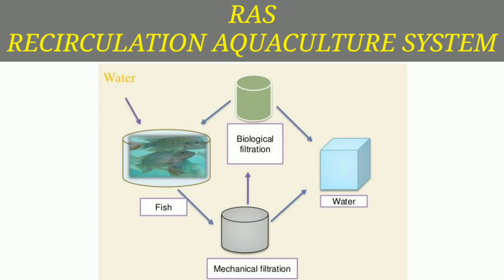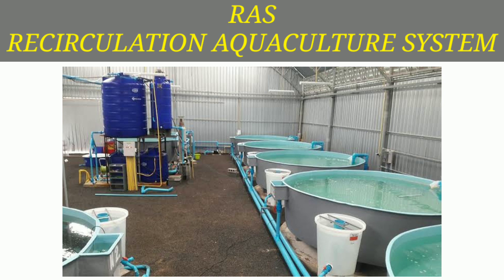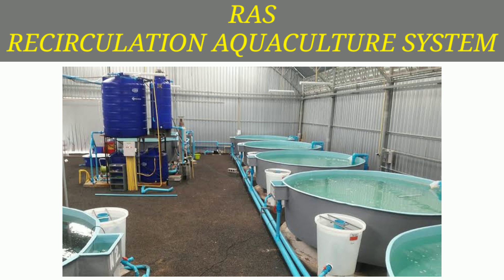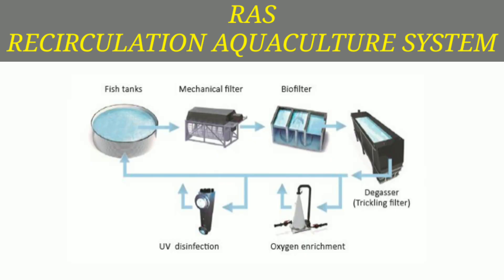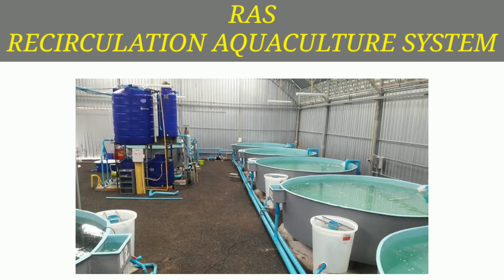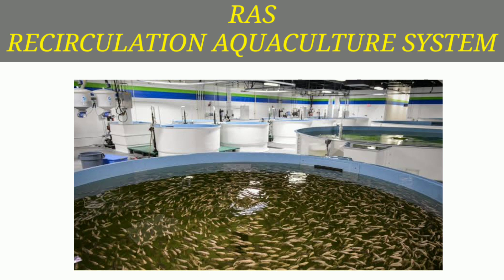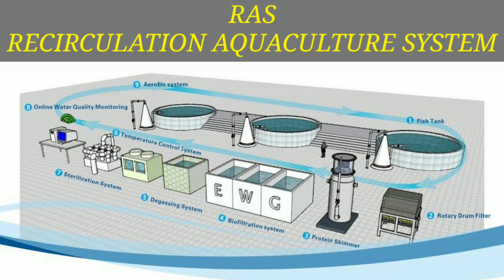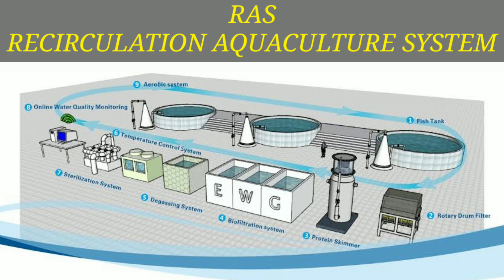RAS- RECIRCULATION AQUACULTURE SYSTEM|tamil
This video about ras aquaculture system basics in tamil and if you need to know more about ras system you can search on internet